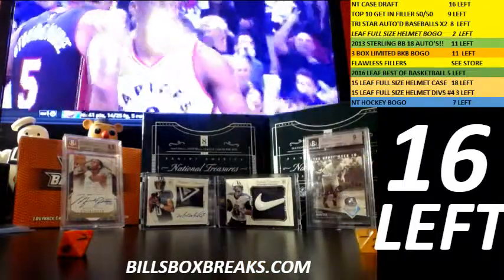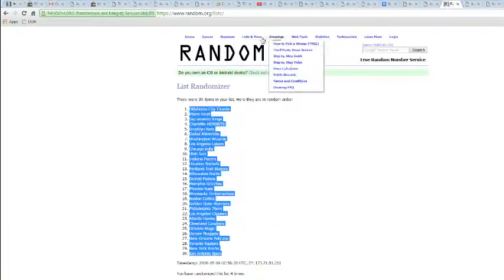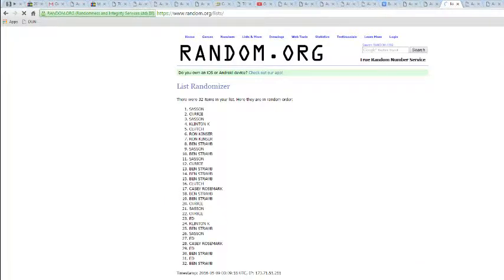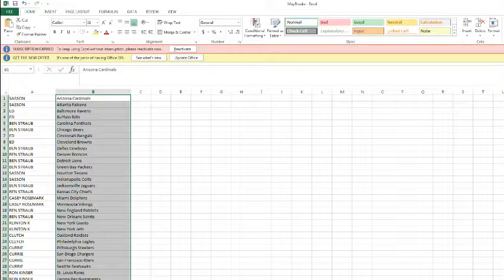2015 LEAF FULL SIZE HELMET BOGO #1